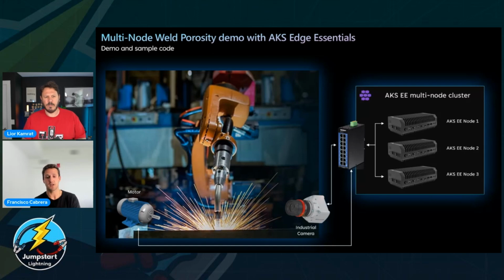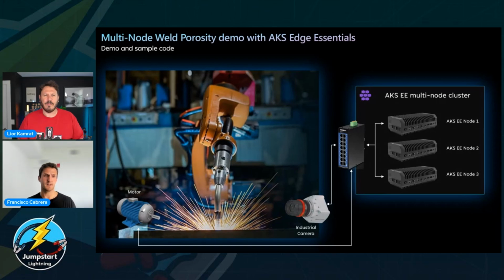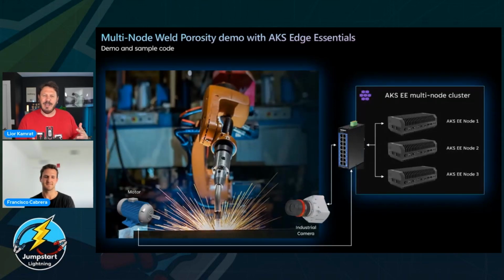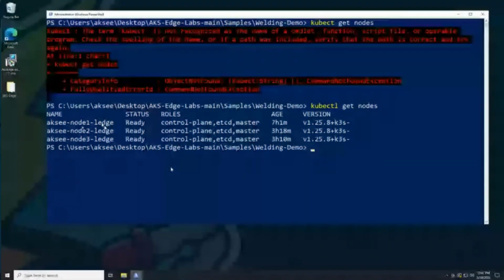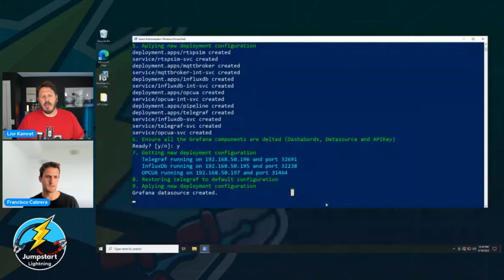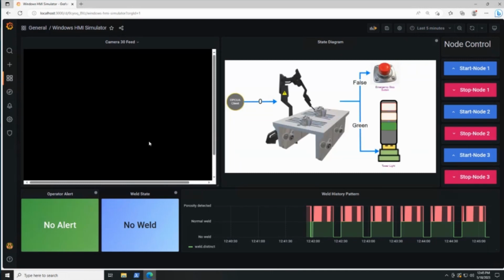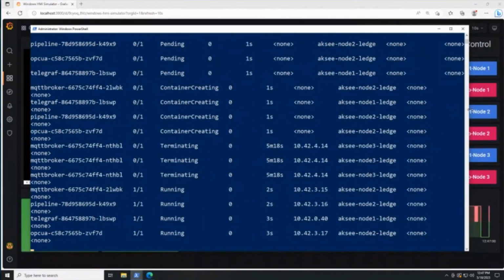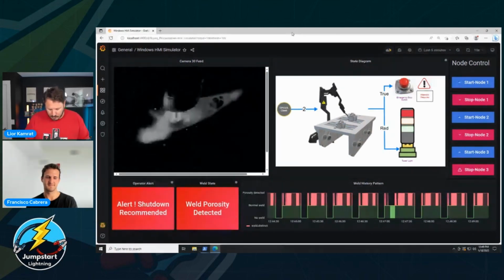AKS Edge Essentials Multi Node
Continuing this video series of Jumpstart Lightning, Francisco, and I talk about AKS Edge Essentials Multi Node architecture and industrial manufacturing use case.